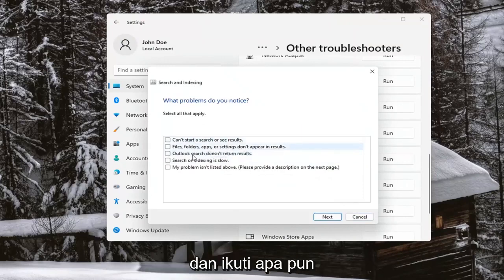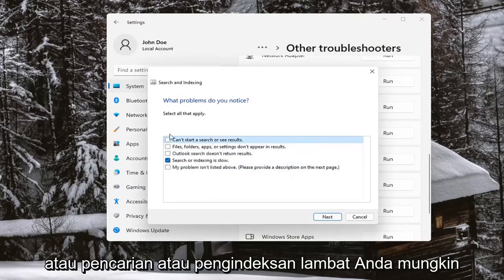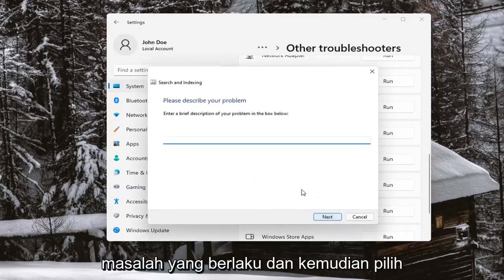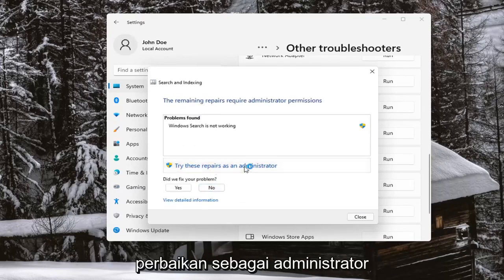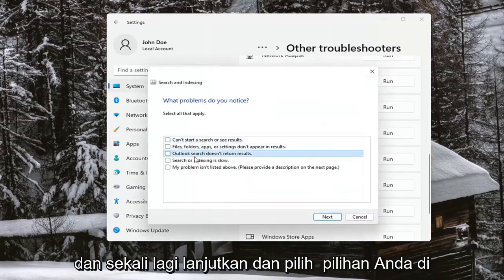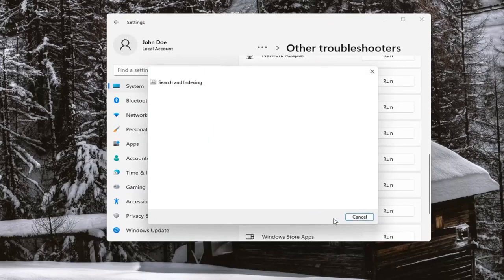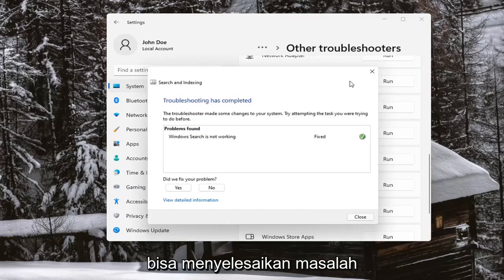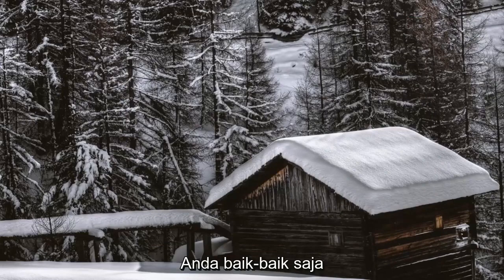Pencarian Windows 11 Tidak Berfungsi [Memperbaiki]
Perbaiki Masalah Pencarian dan Pengindeksan Windows 11

Alat pencarian di Windows 11 memiliki, dengan pembaruan fitur yang berbeda dari sistem operasi, meningkatkan dan menurunkan integrasinya dengan Cortana dan dengan File Explorer. Perubahan yang sering berubah pada cara kerja pencarian ini menyebabkan gangguan—beberapa di antaranya menghadirkan perbaikan yang mudah.

Pencarian di Windows 11 menolak untuk bekerja? Berikut adalah enam set instruksi untuk menyelesaikan masalah paling umum dengan fitur Pencarian Windows.

Di Windows 7 atau Windows 8, kami telah melihat kegunaan tinggi dari pengindeksan mesin pencari untuk menemukan file penting di folder di direktori kami (Disk Lokal). Windows 11 juga hadir dengan fitur ini. Mesin pencari memberikan hasil pencarian yang optimal di folder pengguna (pada dasarnya terletak di hard drive), E-Mails, Start Menu dan folder OneDrive (file offline dan folder yang disimpan secara lokal di hard drive).

Karena mekanisme pencarian memberikan hasil yang lebih baik di Windows 11, terkadang kami mendapatkan hasil seperti hasil yang rusak atau file yang hilang di halaman hasil pencarian. Jika pencarian tidak sesuai harapan atau mengalami kesulitan selama eksekusi, Anda dapat dengan mudah memecahkan masalah pencarian dengan menggunakan pemecah masalah pencarian atau membangun kembali indeks mesin pencari secara manual.